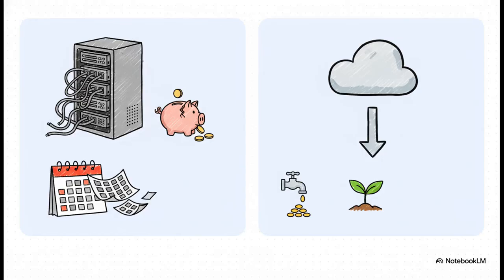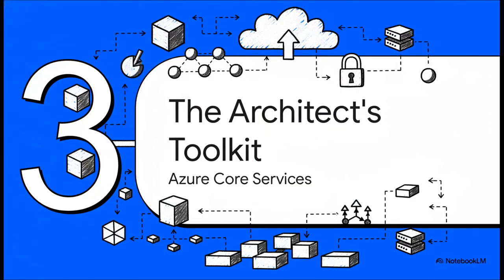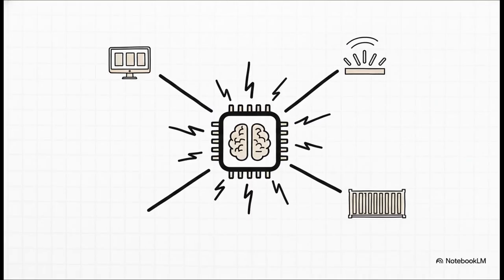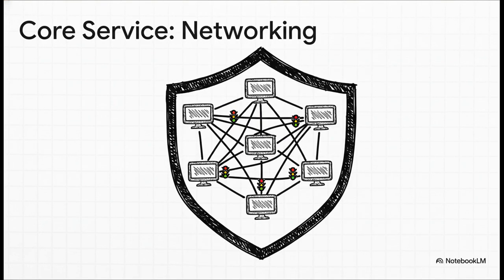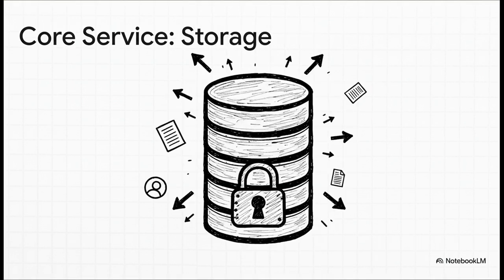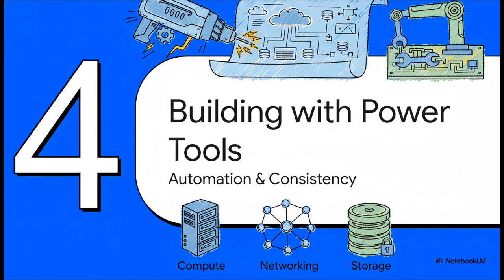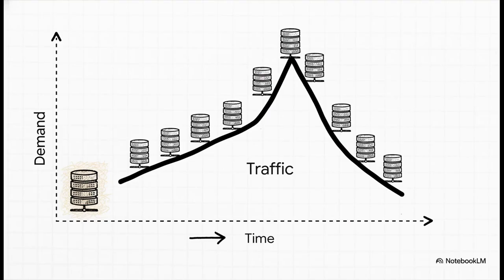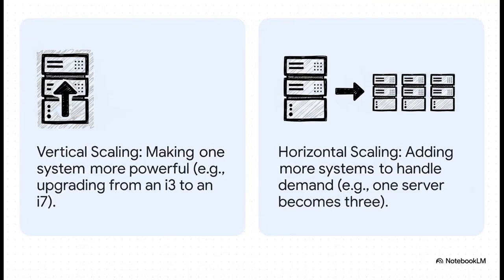Becoming an Azure Architect